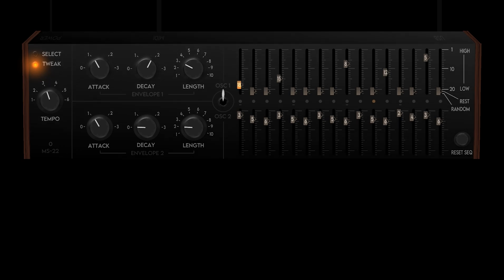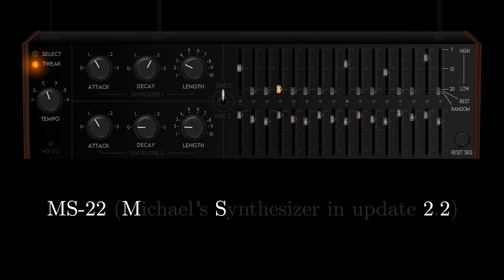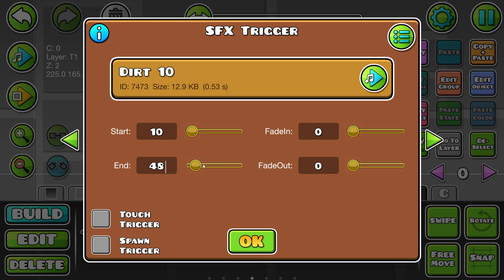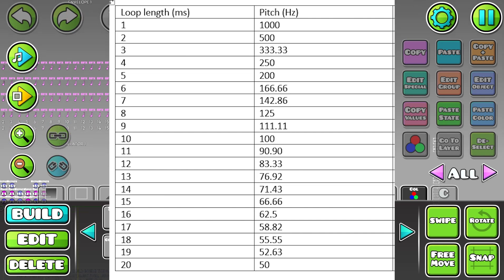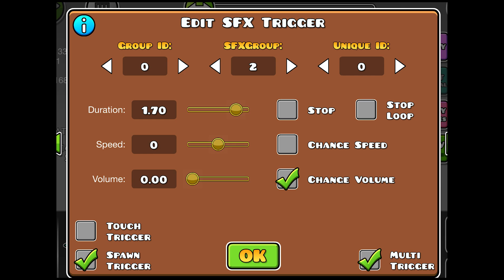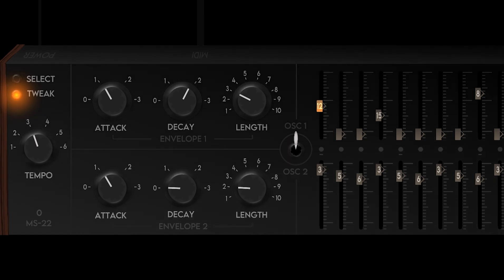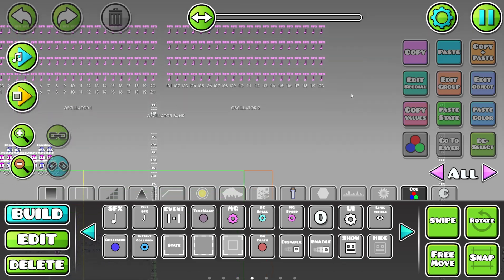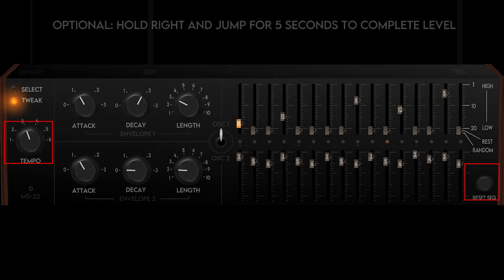Using Geometry Dash 2.2 to Make a Synthesizer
using thousands of poor sfx triggers to make a very clunky but technically functional synth . enjoy